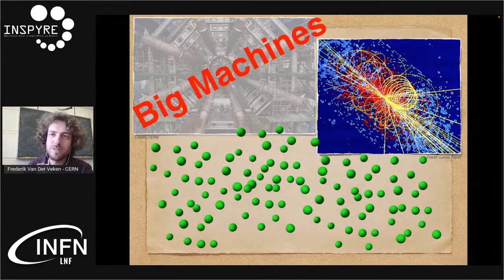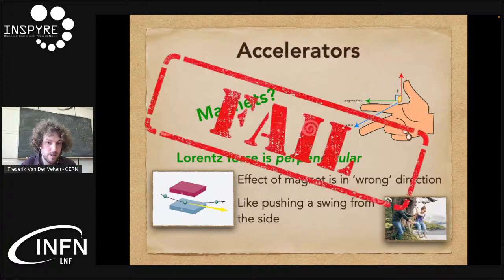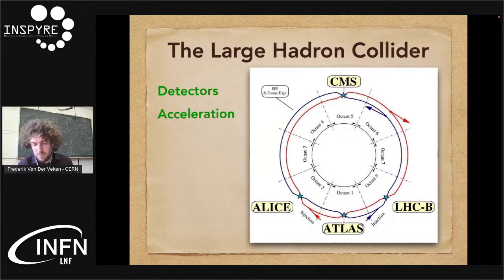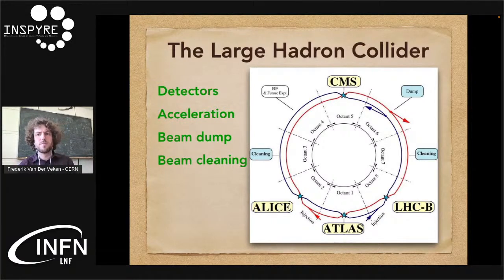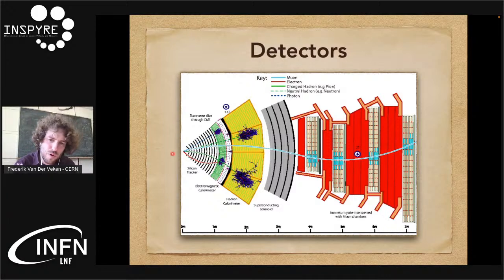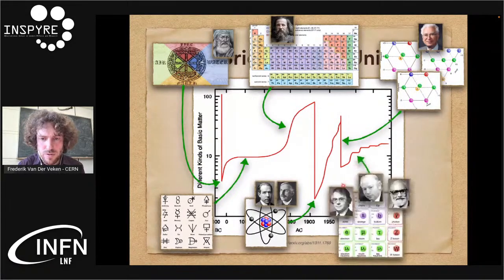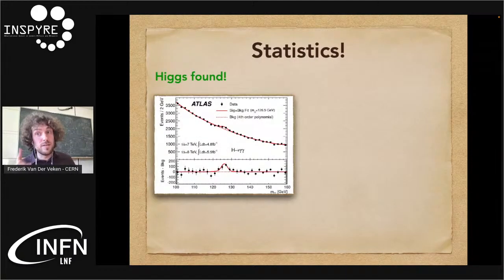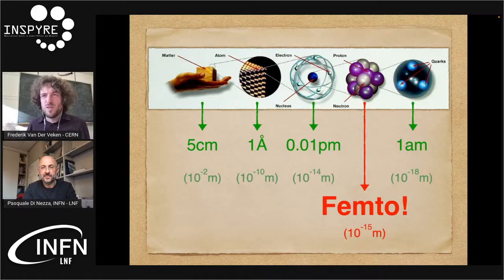INSPYRE 2022 - Physics at the femtoscale - Frederik Van Der Veken (CERN)